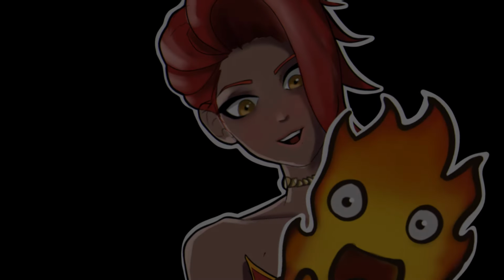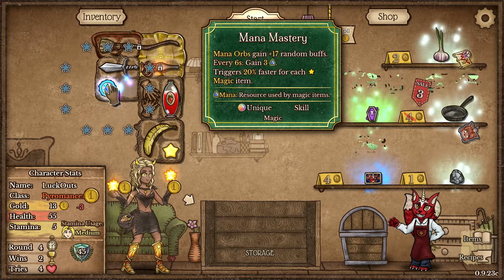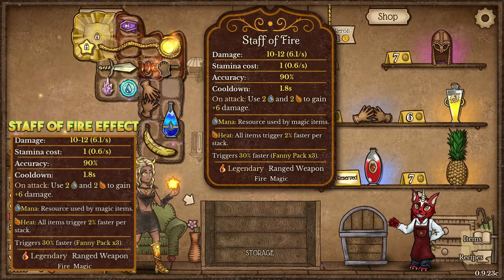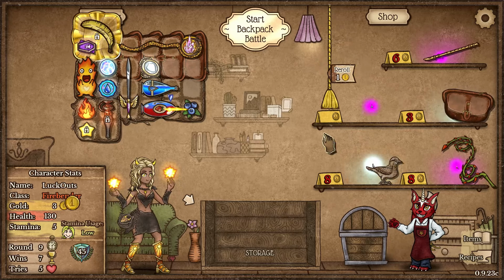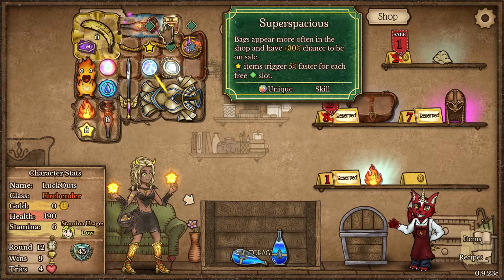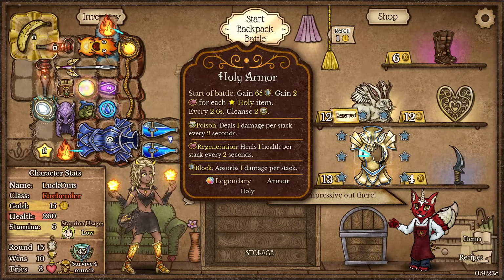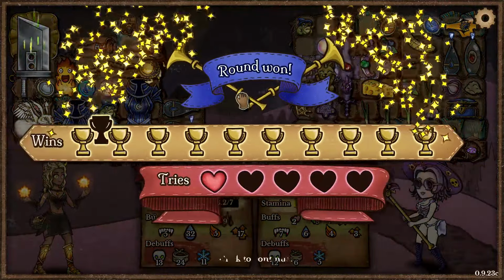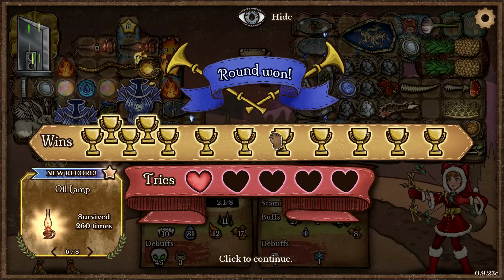What in the WORLD COMBO: STAFF OF FIRE & GREATSWORD??? | BACKPACK BATTLES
Hey there, Backpack Battles is a Super Fun Inventory Management Auto battler!

In this video we are playing as the PYROMANCER and we are going to be ranking up in DIAMOND.

This build focus on the STAFF OF FIRE along with the always awesome IMPRACTICALLY LARGE GREATSWORD!

So how do these combo together??? We tie in a few items to make this all work staring with
• MOON ARMOR - Tons of BLOCK & MANA
• FRIENDLY FIRE - HEAT generation
• AMULET OF STEEL - Empower for BLOCK (triggering our greatsword straight away.

Can this Crazy Fun Build win out in this Ranked game?

We will also be showcasing the new subclass items for the Backpack hero, PYROMANCER such as the CRUSADER, SCALEWARDEN, FIREBENDER, ASHBRINGER and CRYOMANCER.

Chapters
00:00 - Intro
00:20 - Game Start
02:16 - Mana Mastery (1st Skill)
05:39 - Friendly Fire/ Firebender
07:38 - Superspacious (2nd Skill)
12:16 - Survival Mode
15:08 - Can We WIN?
17:07 - Outro